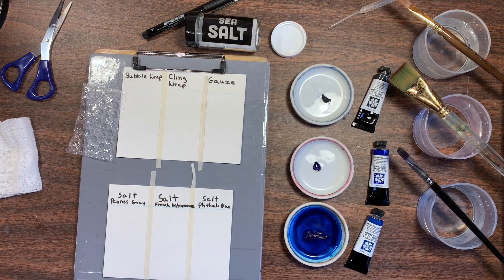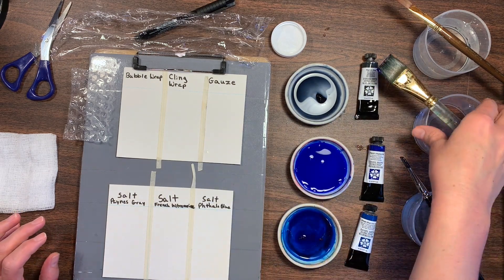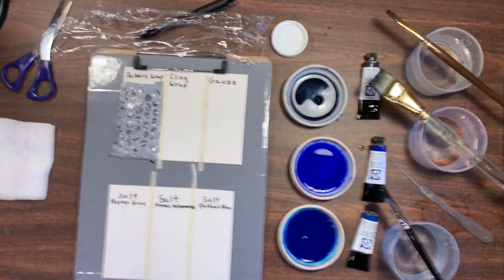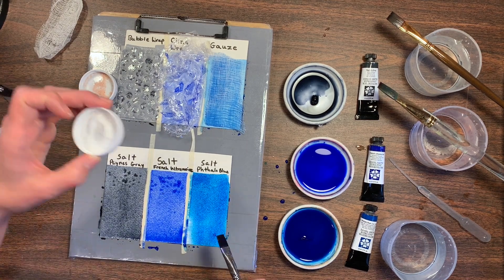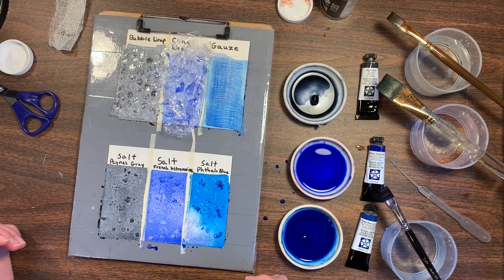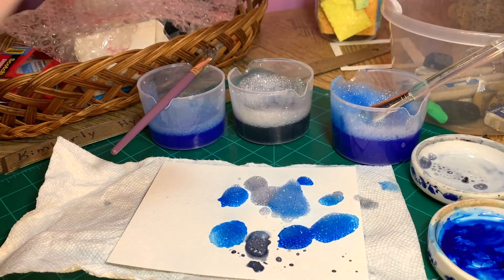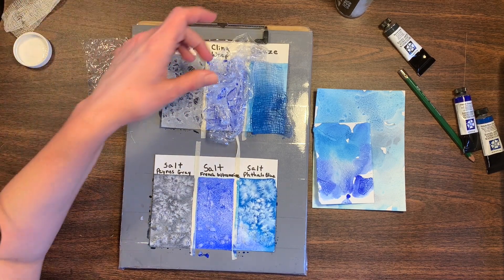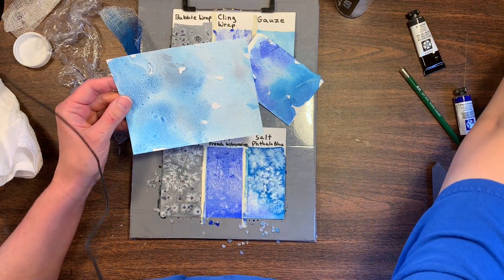Watercolor Effects/Experiments: Painting with Bubbles, Plastic Wrap, Bubble Wrap, and Salt!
Hi this video is about playing with your watercolors! I love trying new things and experimenting with my paints. Playing with paint is so much fun! I hope you will join me and test out different colors of paint with different kinds of household items to see what kind of fun and interesting effects you can achieve with the paints you have. Happy Painting!